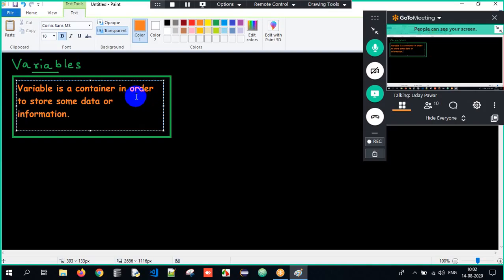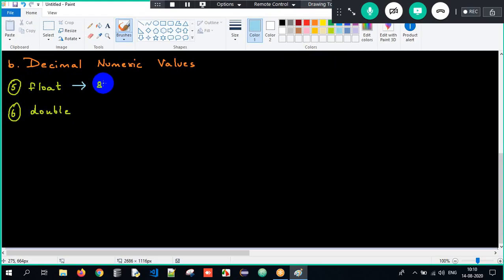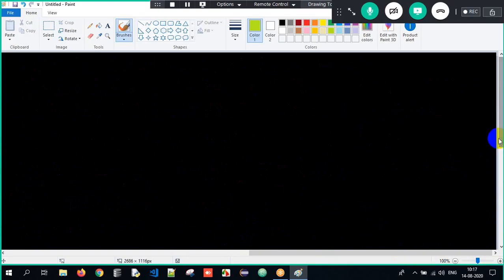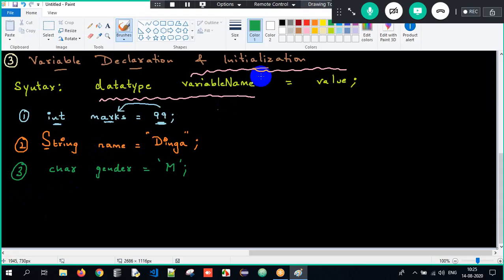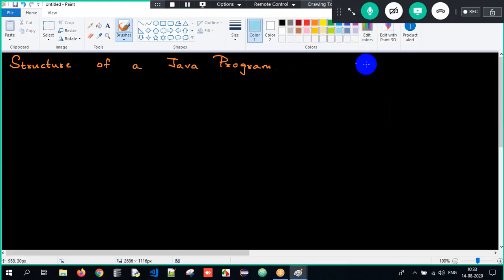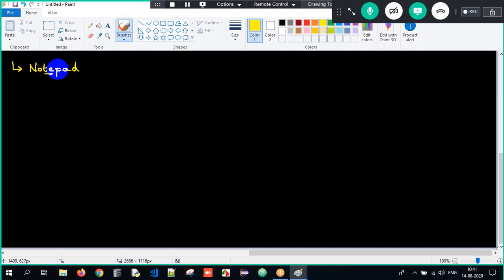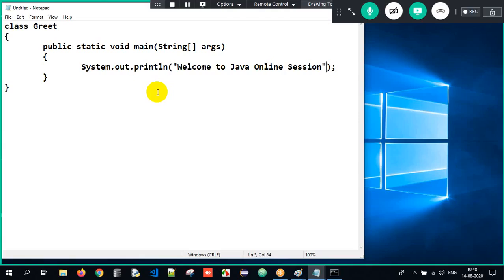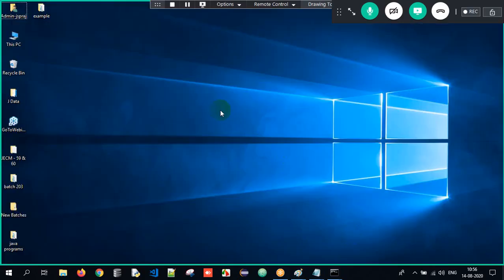4 VARIABLES & DATATYPES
**Variables & Data Types in Java | Complete Tutorial for Beginners**

In this video, you'll learn the fundamentals of **Variables and Data Types in Java**, one of the most important concepts for every Java programmer. You'll understand how variables are declared, initialized, and used, along with the different types of data that Java supports. This tutorial includes simple explanations and practical coding examples to help you build a strong programming foundation.

**Topics Covered:**

* Non-Primitive (Reference) Data Types
* Type Conversion and Type Casting
* `final` Variables (Constants)

By the end of this video, you'll have a clear understanding of variables and data types, enabling you to write efficient Java programs with confidence.